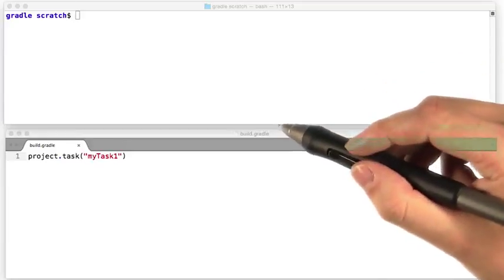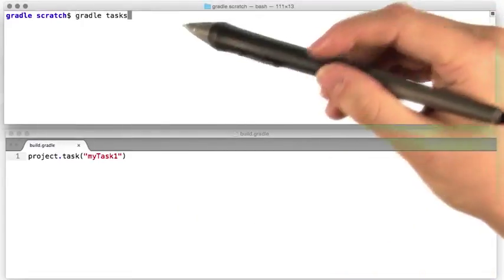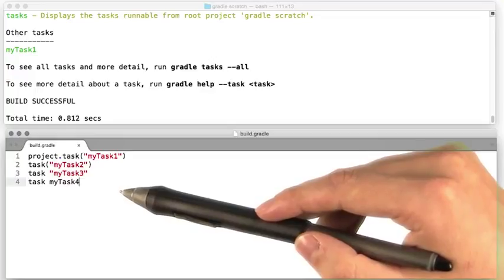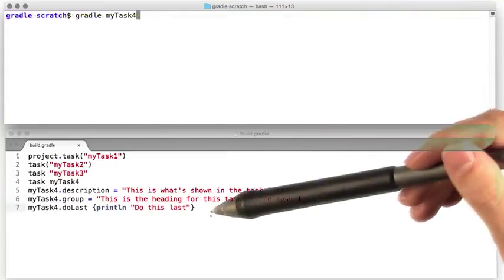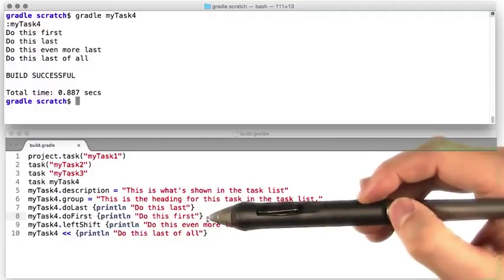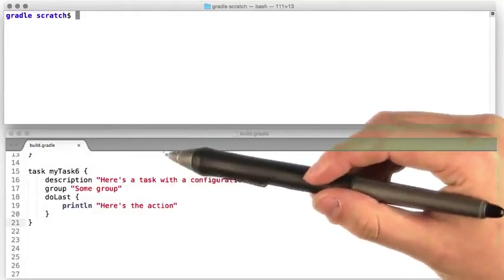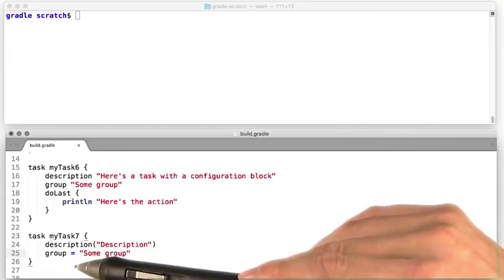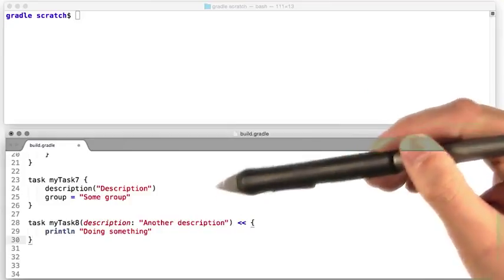18 Task Configuration